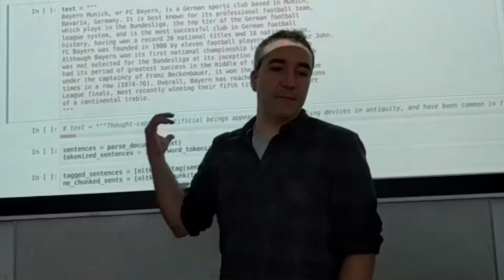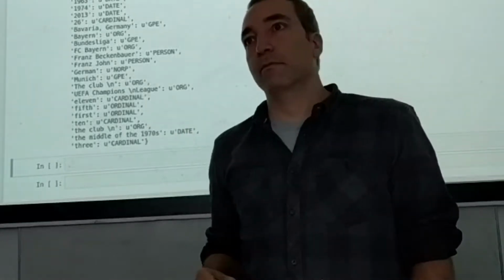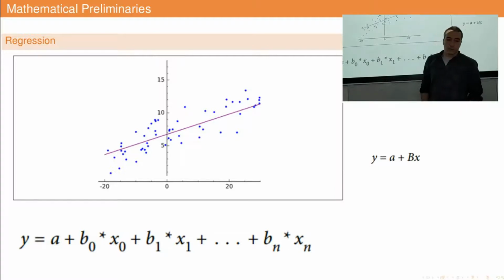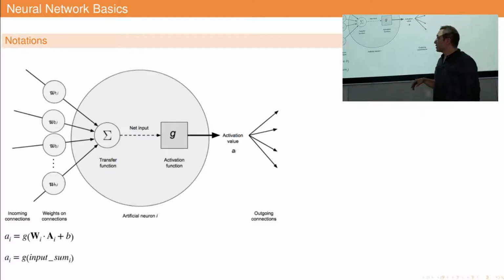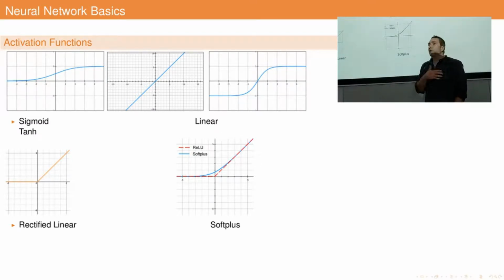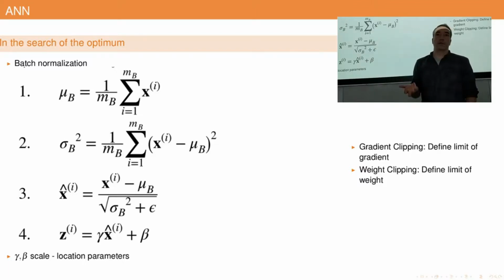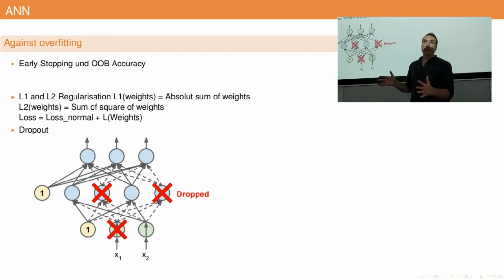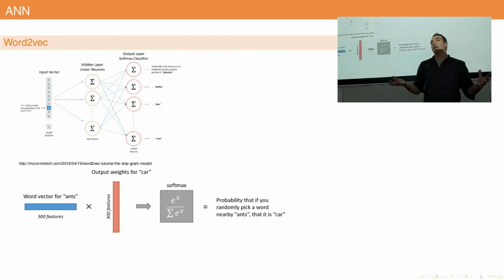Applied Deep Learning for NLP: Named Entity Recognition (WS 18/19)